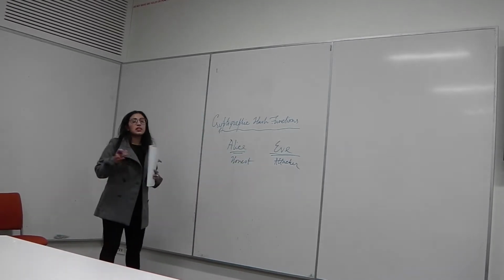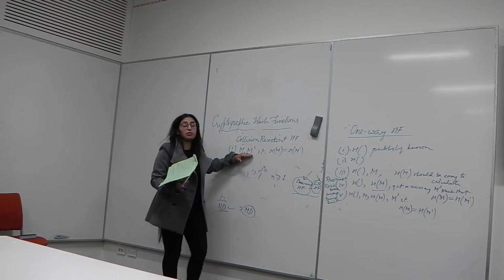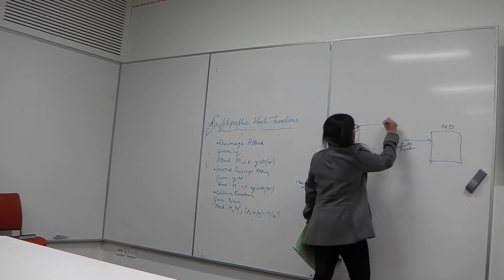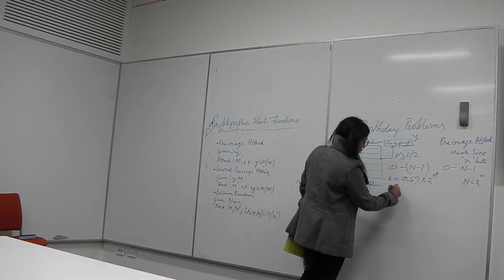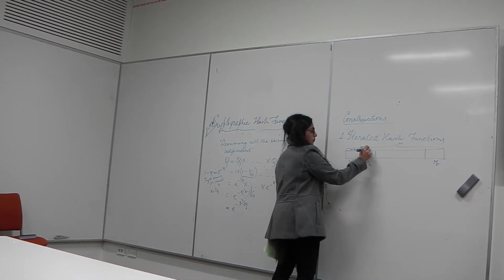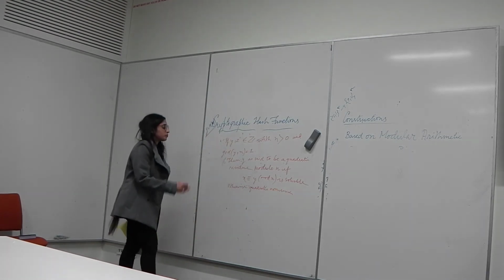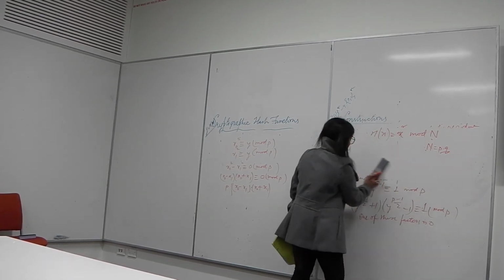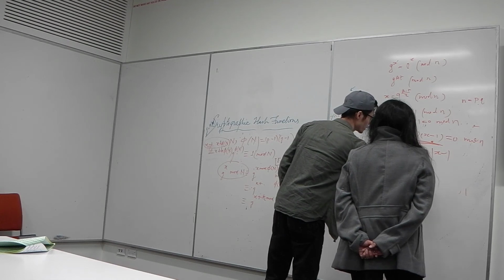Number Theory Reading Group, 17 July 2020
Shalini Banerjee on Cryptographic Hash Functions: Theory, Applications, Constructions and Attacks.

Number Theory Reading Group @ the University of Auckland. Held in 303-G15.